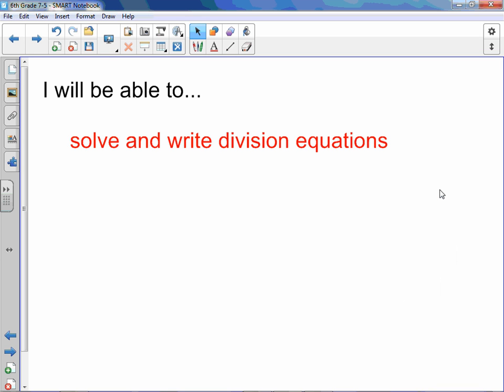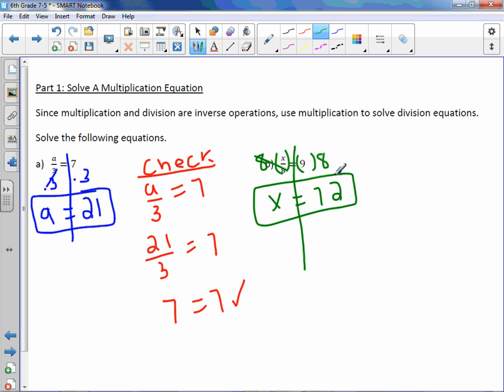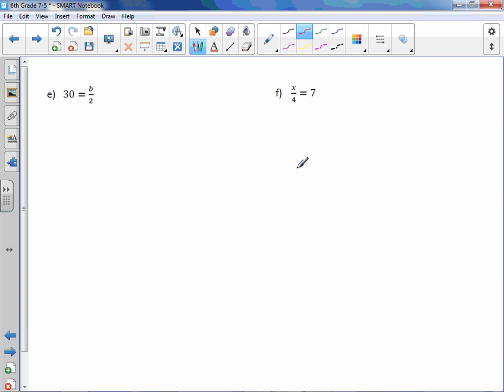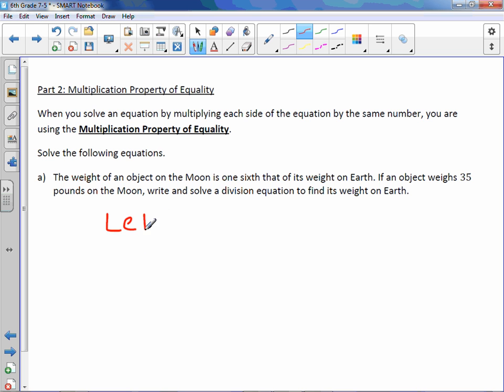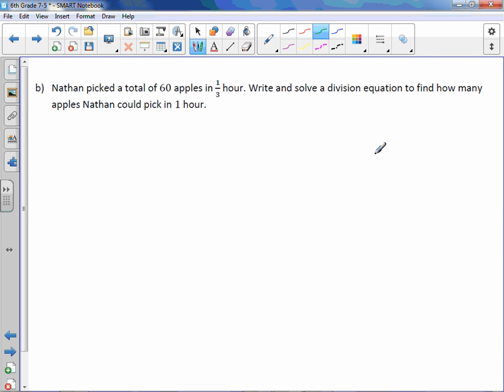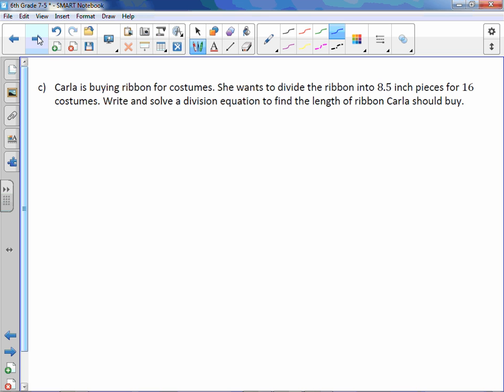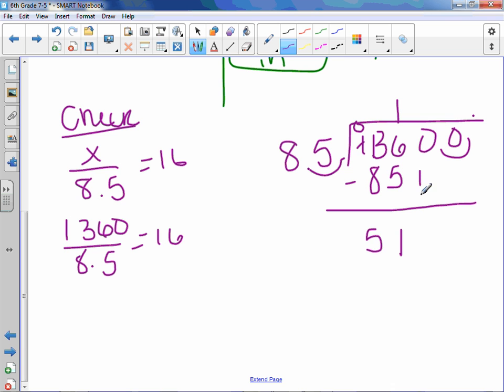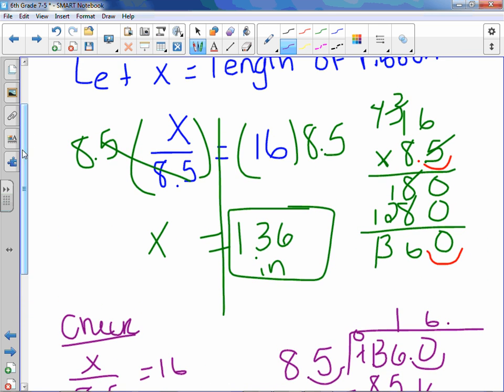6th Grade 7-5: Solve and Write Division Equations